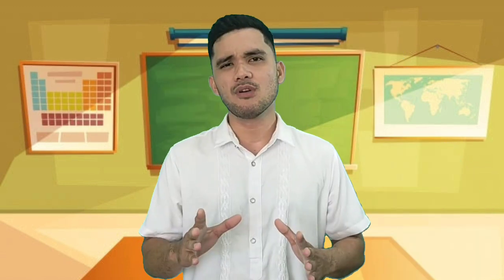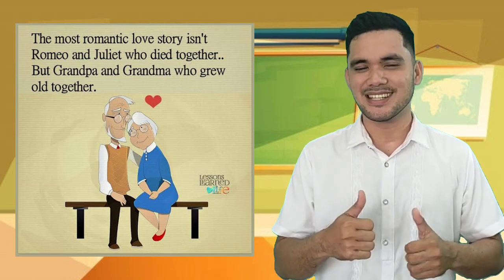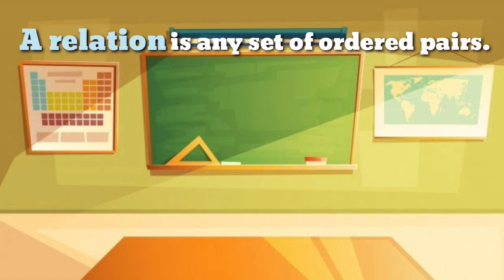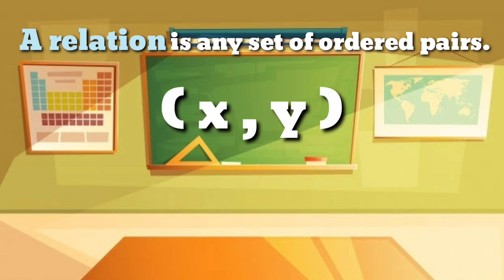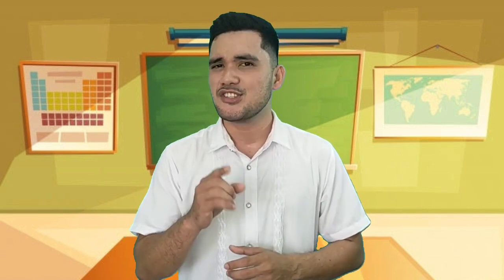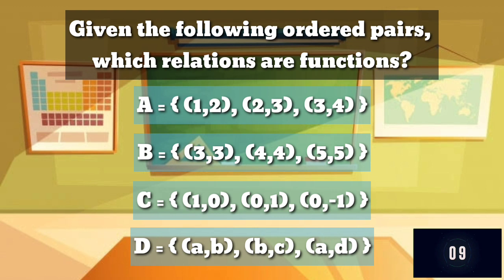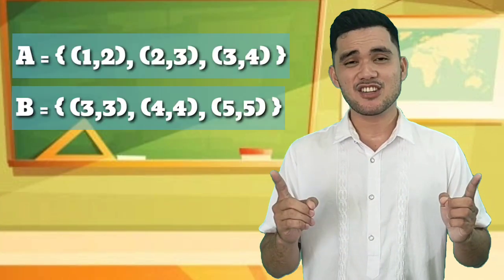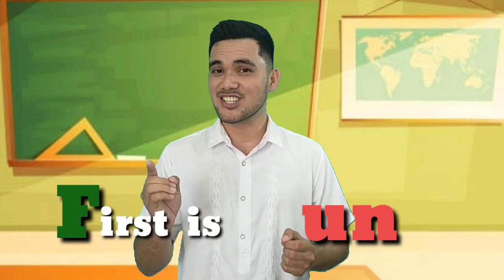Teacher broadcaster sample video | Mathematics